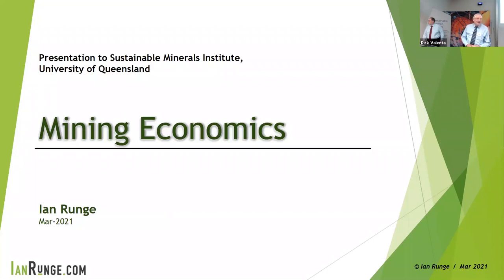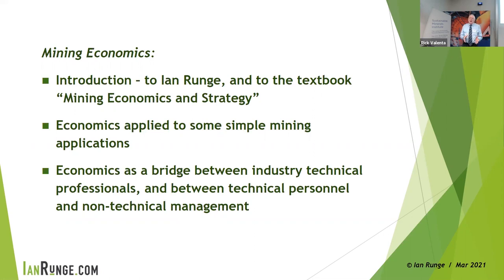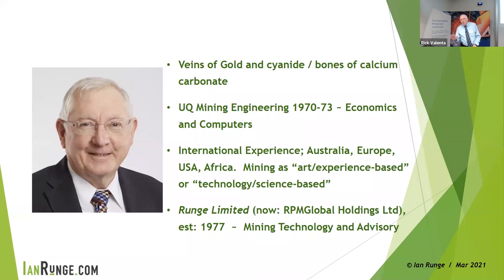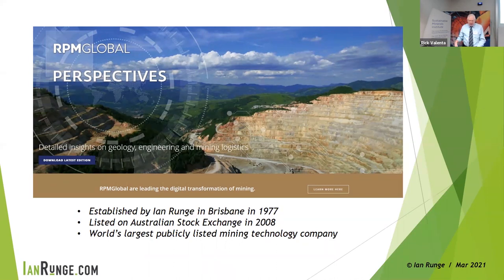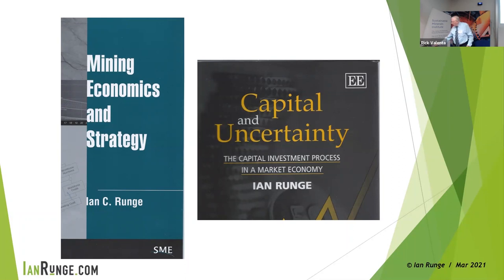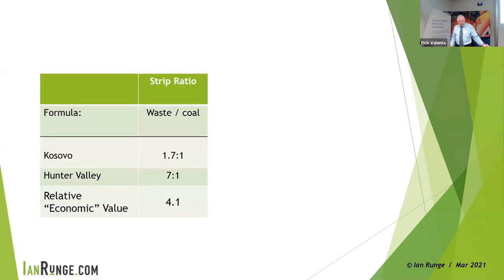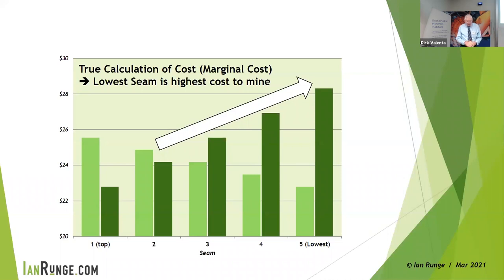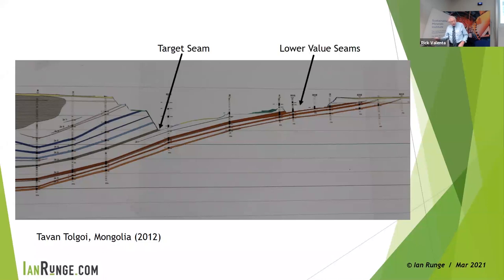Ian Runge - Mining Economics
The Sustainable Minerals Institute Webinar Series returns in 2021 to showcase exciting research underway in SMI. From mineral processing to social performance to health and safety - join us on the first Tuesday of every month for the presentation followed by a Q&A with the presenter. Hear from our current researchers, alumni, and research colleagues on a broad range of topics that aim to ensure sustainability for the future.